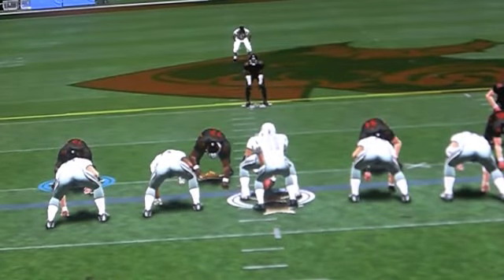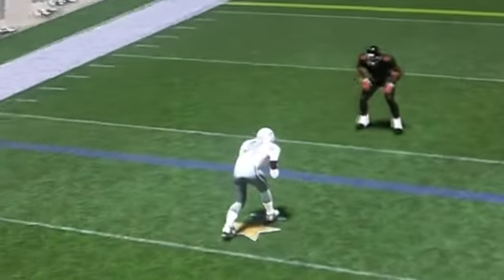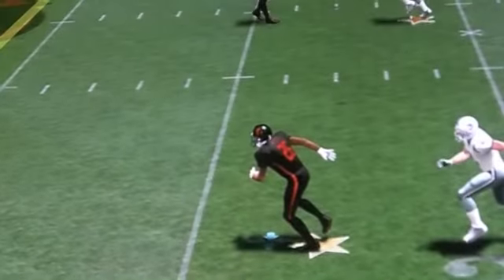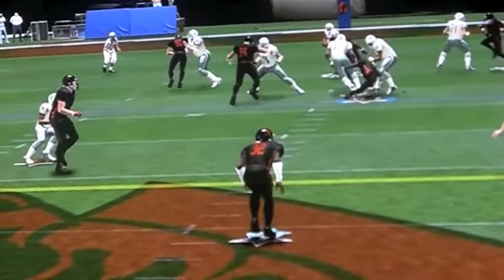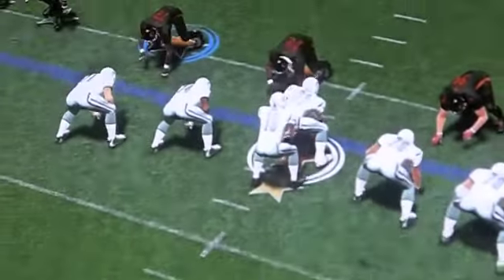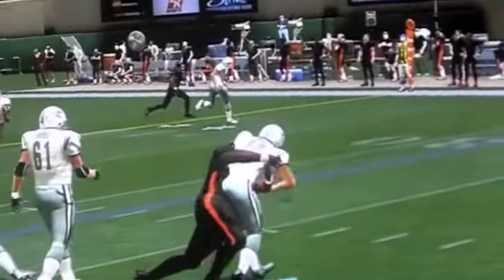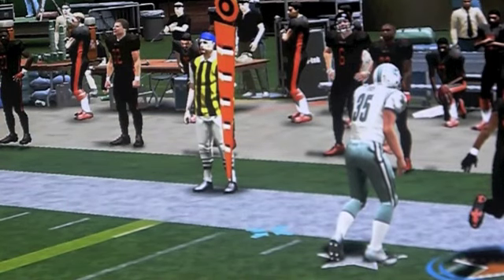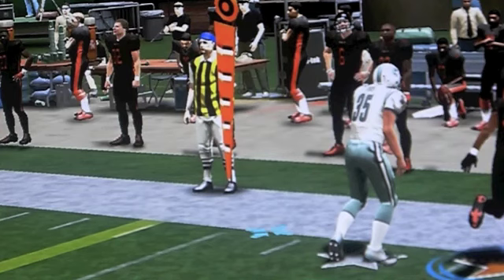Simulation moments with 2k sports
ATTENTION TO DETAILS!!!  Simulation Football